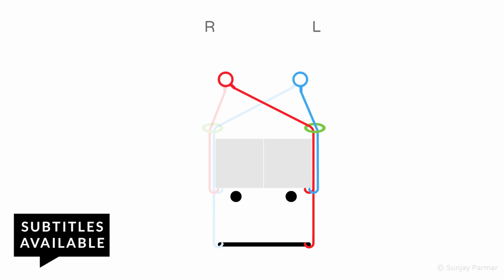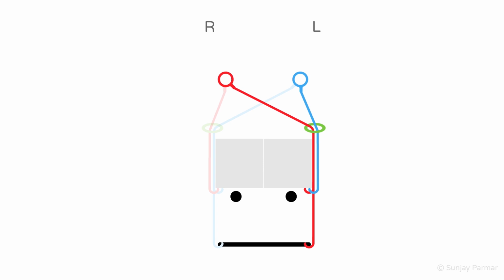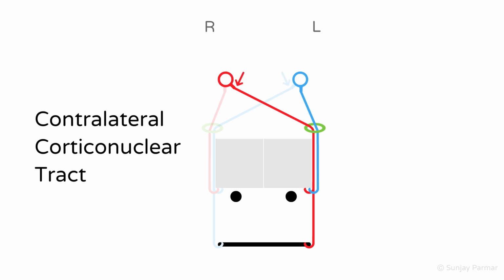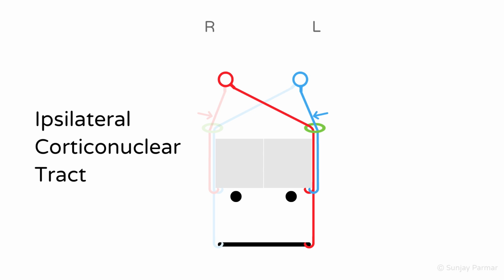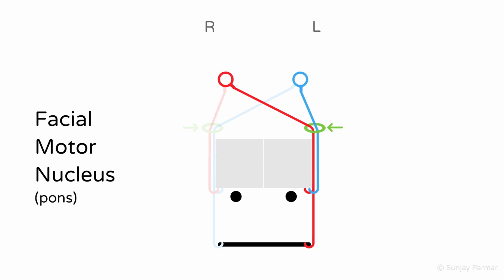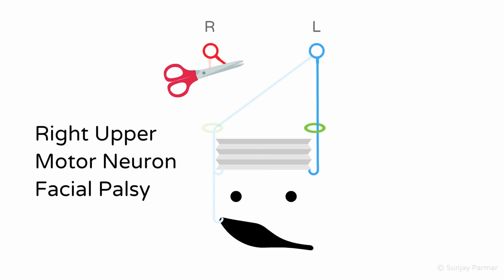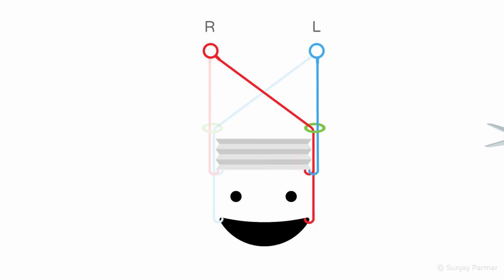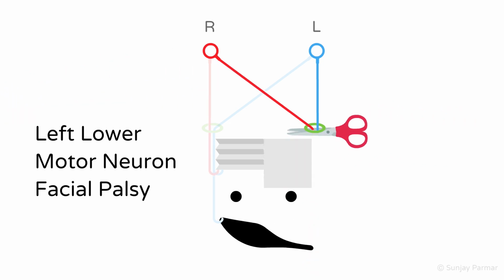Facial Palsy | Bell's Palsy | Animation | Explained Conceptually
An animated analogy to explain how upper and lower motor neuron facial palsy causes differing patterns of facial weakness

Timecodes
00:00 - Intro
00:22 - Motor cortex
00:35 - Contralateral Corticonuclear Tract
00:39 - Ipsilateral Corticonuclear Tract
01:14 - Facial Motor Nucleus
01:23 - Facial Nerve
01:42 - Lower Facial muscles
02:03 - Upper Facial muscles
02:32 - Bilateral cortical representation
03:16 - Normal Facial Movement
03:33 - Upper and Lower Motor Neuron
03:58 - Right Upper Motor Neuron Facial Palsy
05:02 - Volitional Facial Weakness with Emotional Sparing
05:58 - Left Lower Motor Neuron Facial Palsy
06:06 - Bell's Palsy
06:38 - Bilateral Lower Motor Neuron Facial Palsy
06:46 - Summary